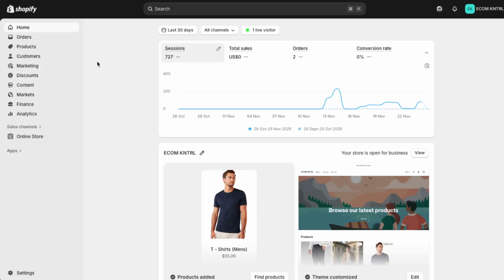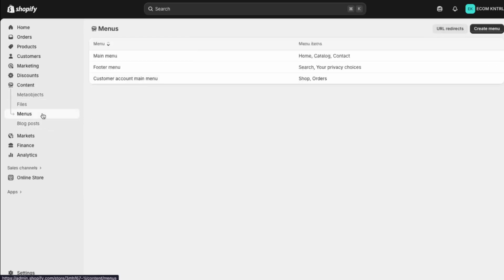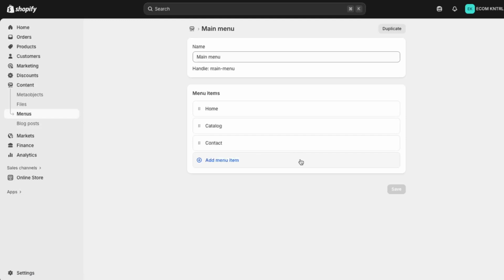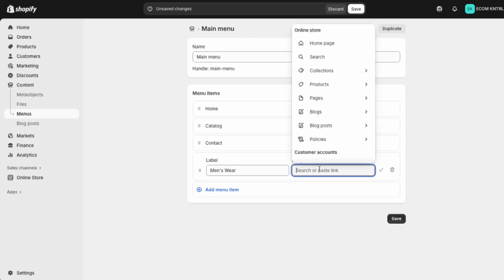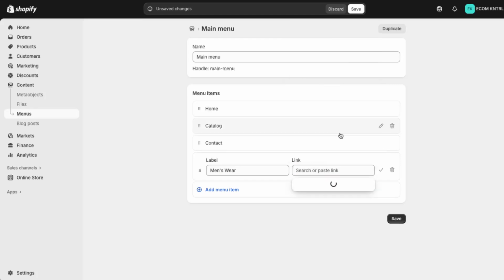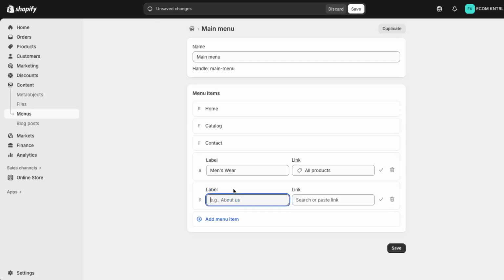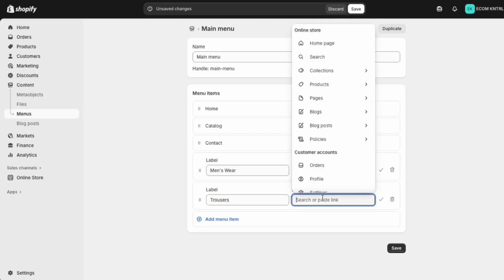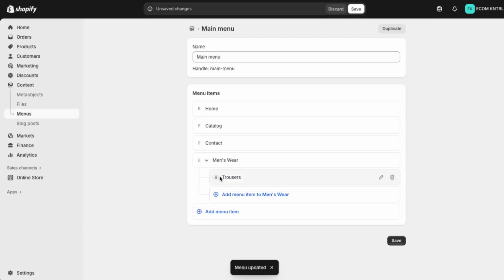How to show discount on product page in Shopify (2026 Full Guide)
Learn how to show a discount on the product page in Shopify using the correct, updated 2026 method. This tutorial walks you through setting the Compare-at price, enabling sale badges, syncing the discount with your theme, and ensuring the price displays correctly on both desktop and mobile. Shopify has updated its pricing editor and Dawn theme sale formatting, so older videos no longer match the current UI. This guide follows the newest layout and helps you avoid common issues like discounts not showing, sale badges disappearing, or incorrect price formatting. Perfect for beginners wanting a clean, conversion-friendly sale display.